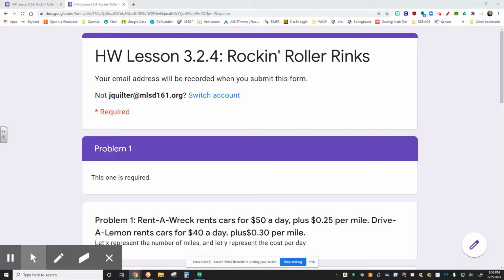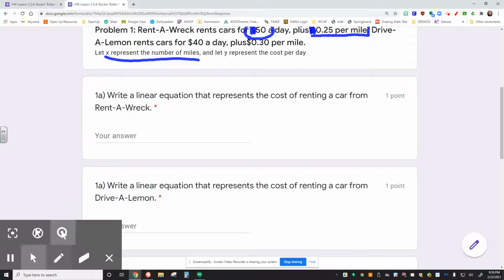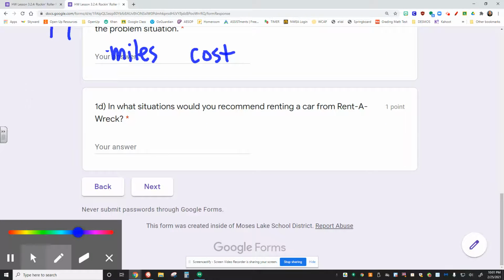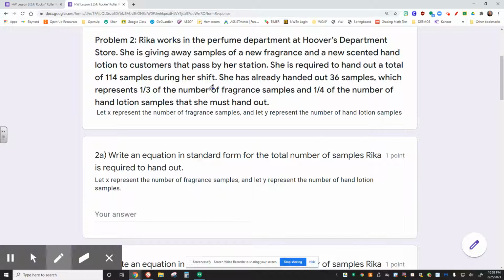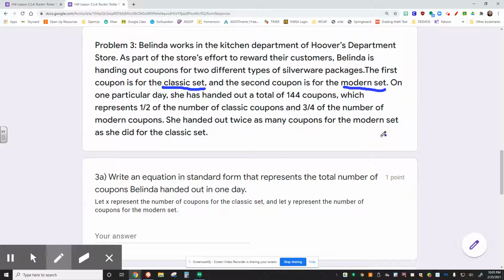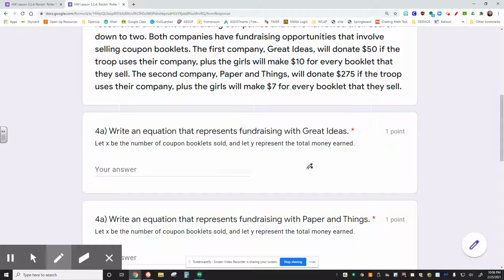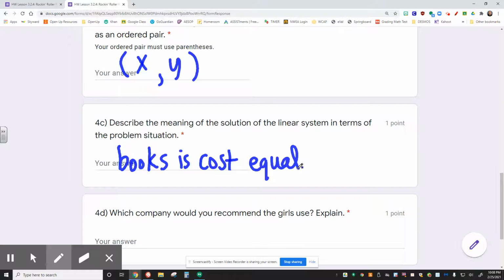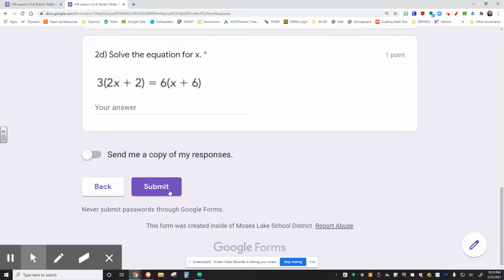HW Lesson 3.2.4 Homework Preview and Help